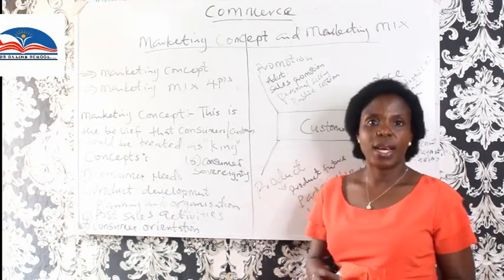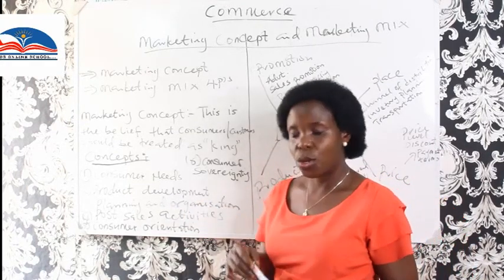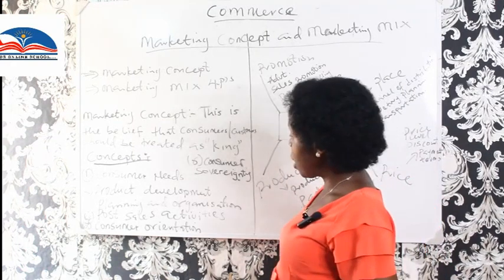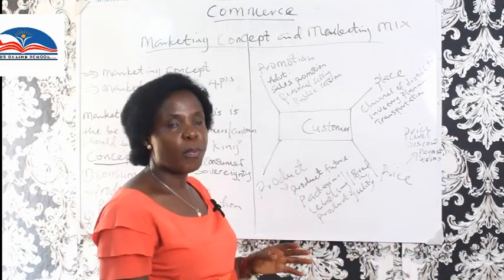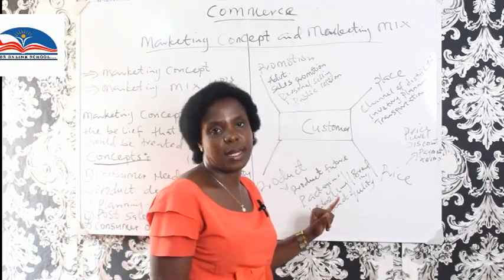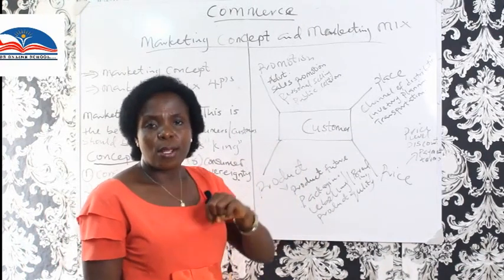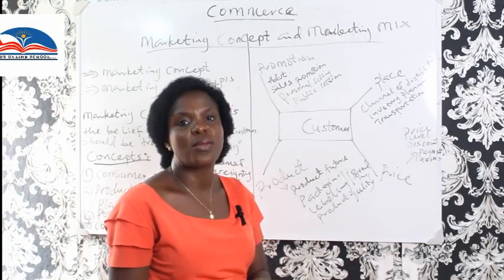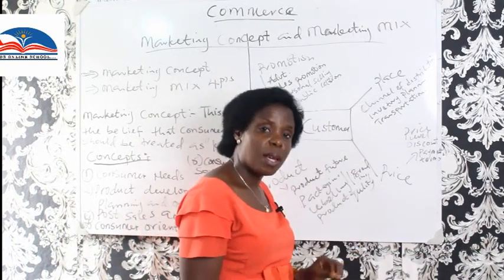Commerce for SS2 Marketing Concept And Marketing Mix.